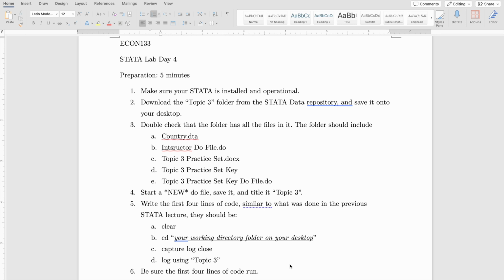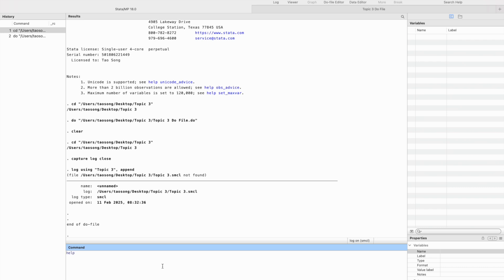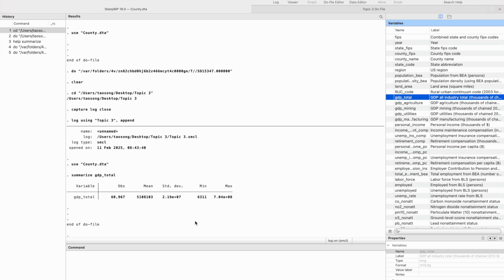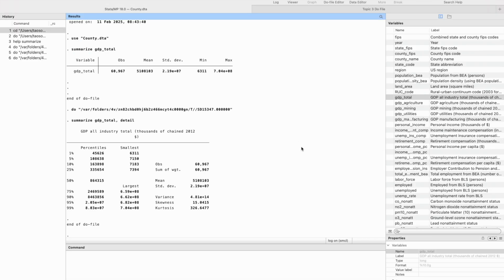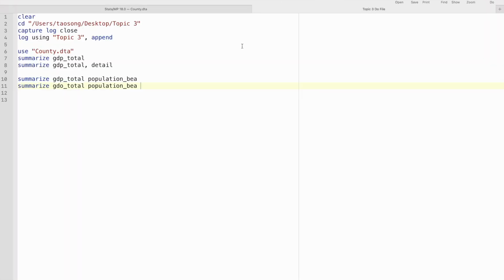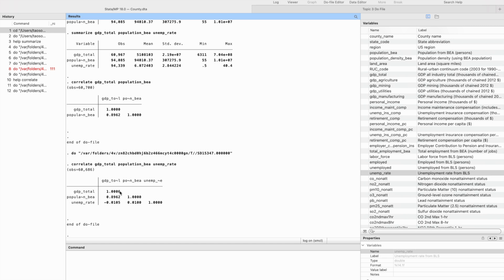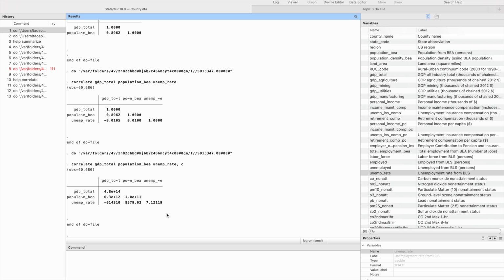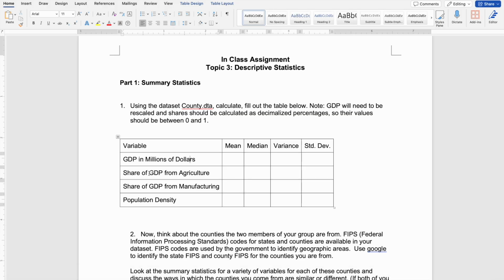STATA Lecture 4: Summary Statistics, Correlation Coefficient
In this third lecture on STATA, you’ll learn about:
 • Summary Statistics
 • Correlation Coefficient